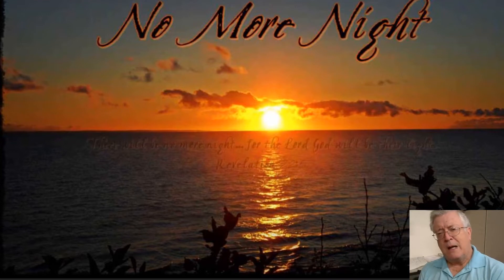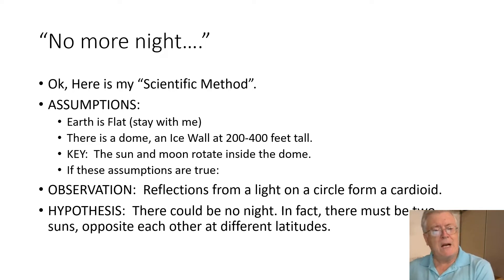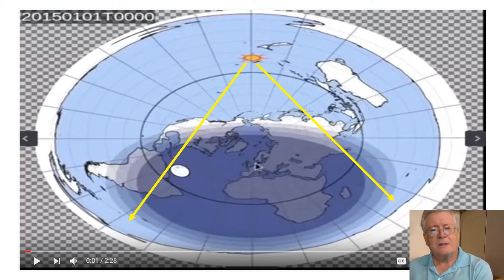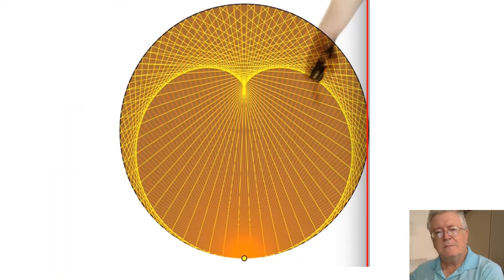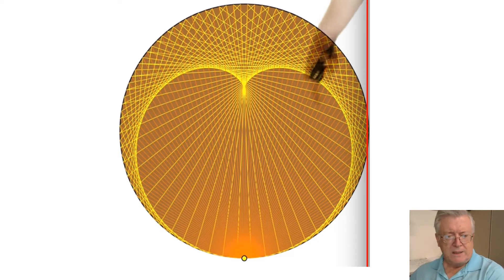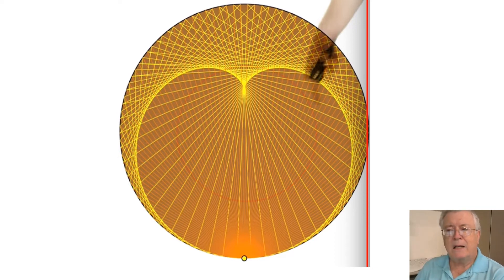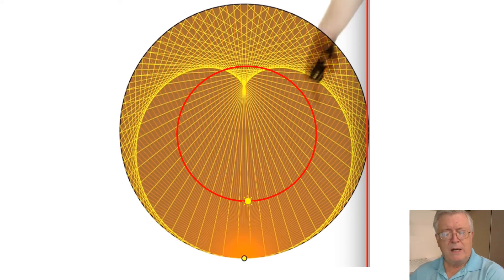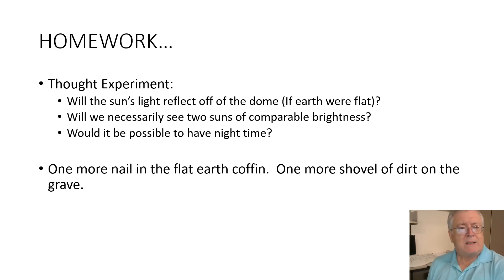No Night on Flat Earth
So, is there a night or not?